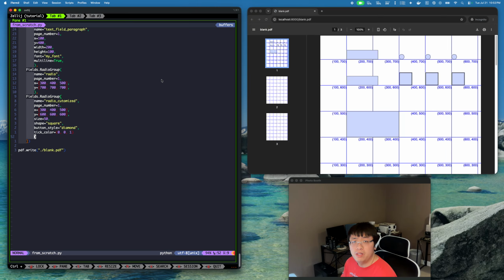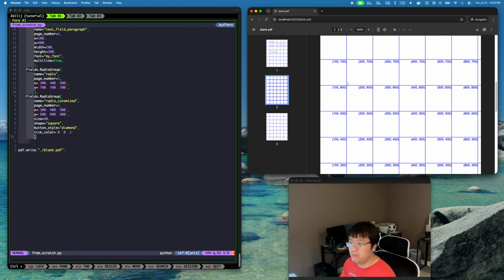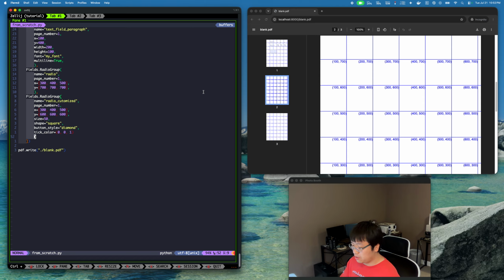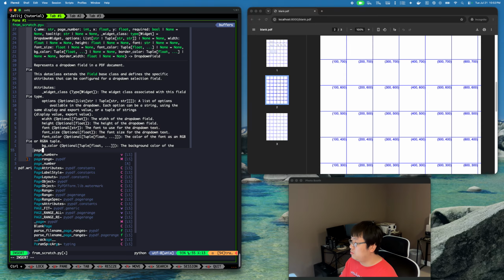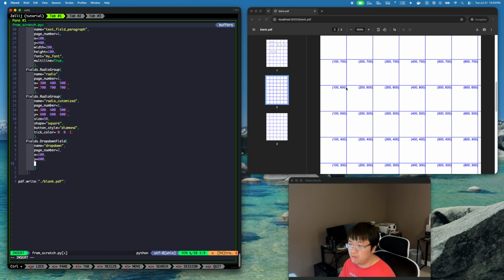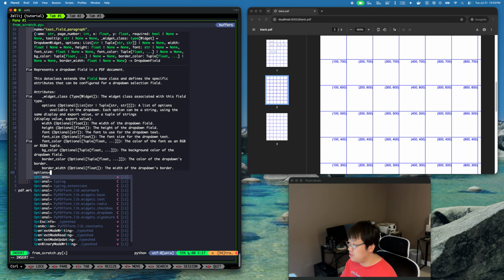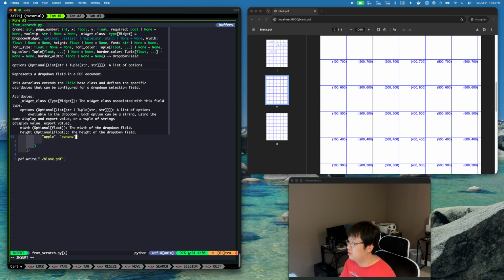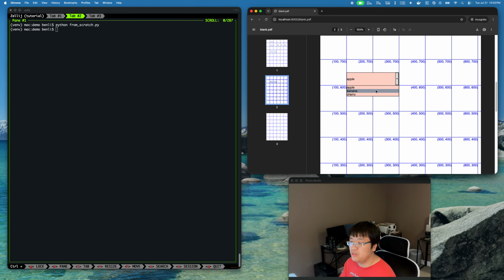PyPDFForm Tutorial: Create Dropdown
Learn how to create a dropdown using PyPDFForm.

pypdfform==5.5.1